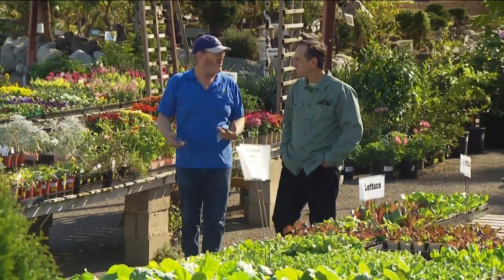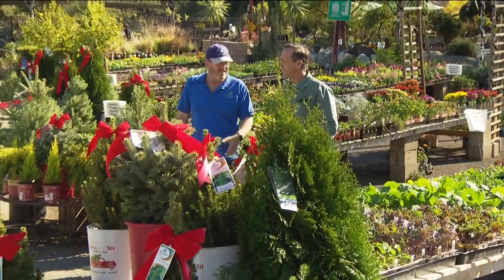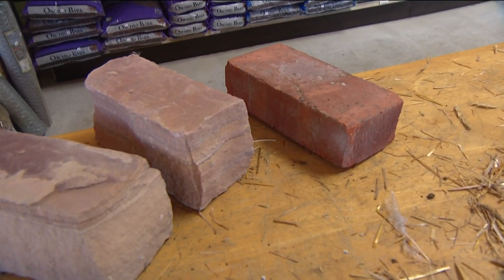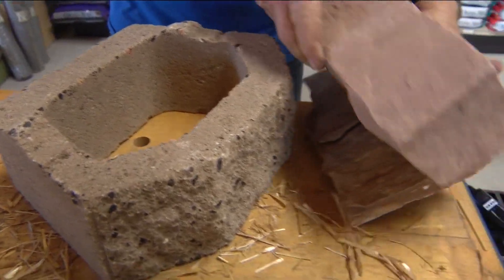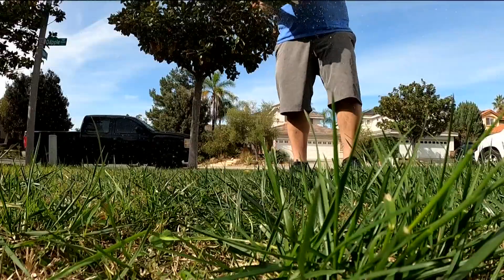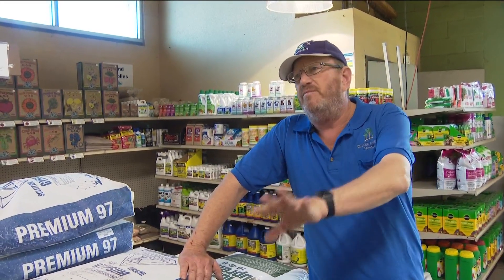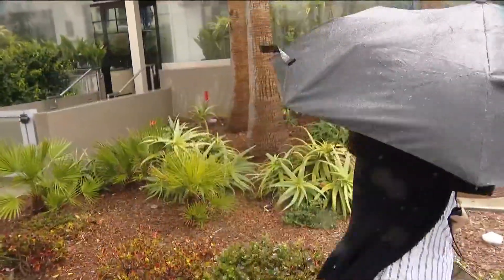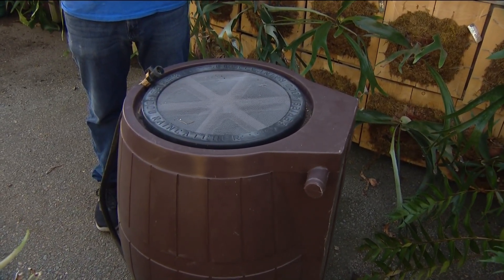Preparing your garden for El Niño rains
Taking the time to get ready for El Niño rains will make a big difference in your garden.